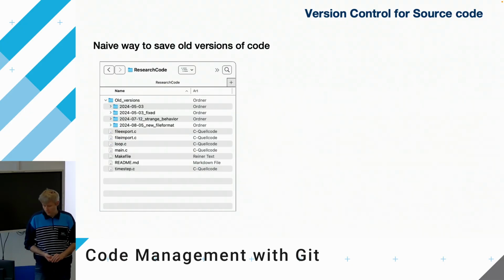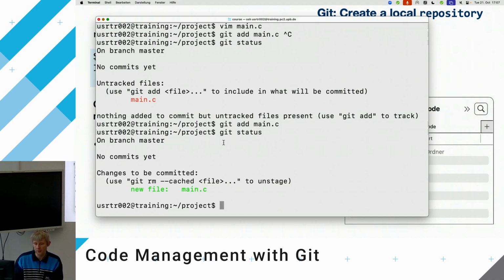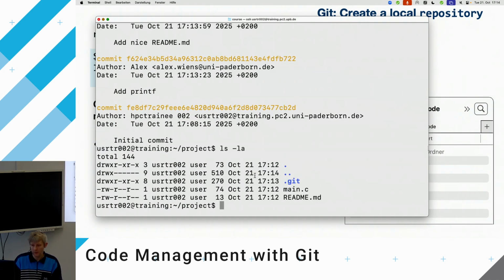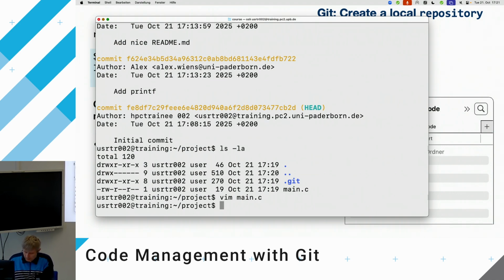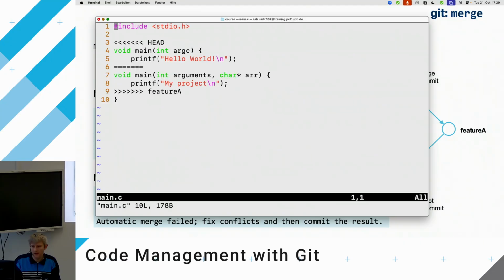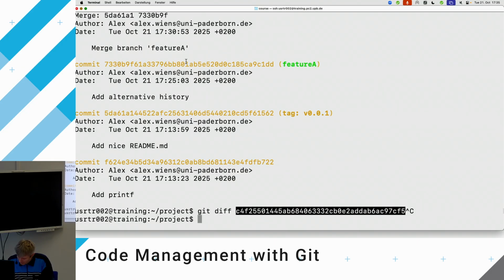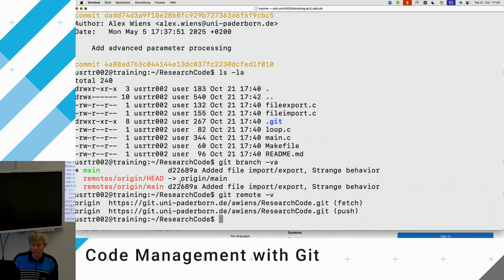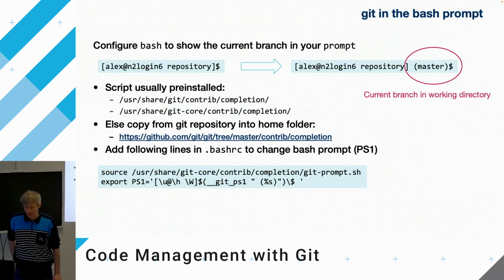Code Management with Git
This training is part of our "Efficient Toolflows in Linux Course" for HPC users at the Paderborn Center for Parallel Computing.